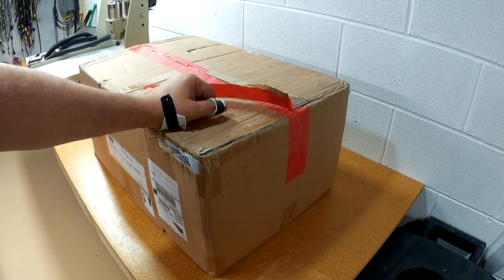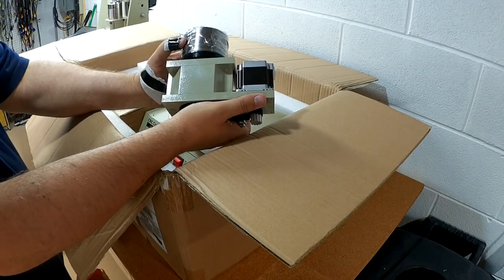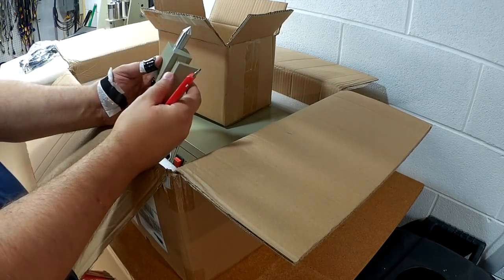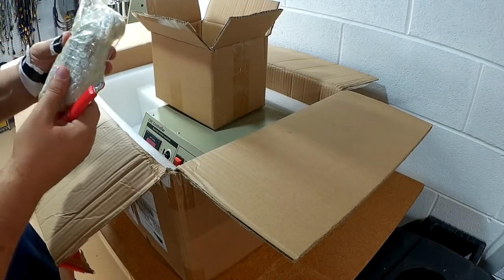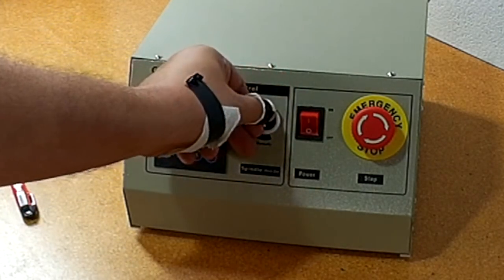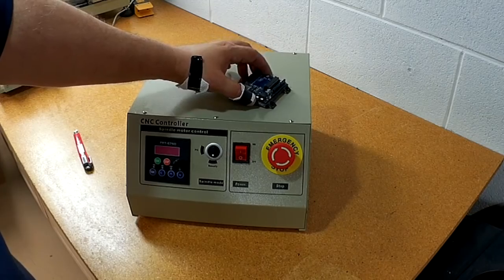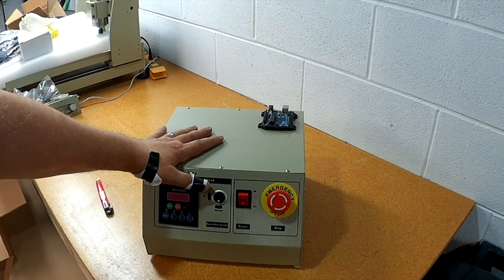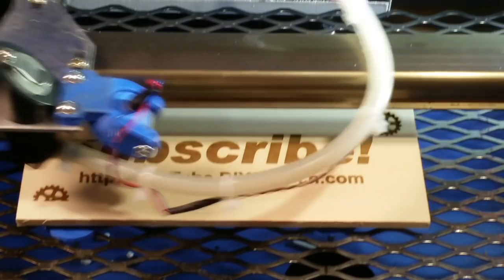3040 CNC - Unboxing and Discussion Part 2 of 2!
for more information on this and many other projects!  As in this episode, we will be unboxing the 4th axis and electronics for the new eBay 3040 CNC Router from China we got in as its an amazing device with 800watt water cooled spindle and a 4th axis which make for some interesting experiments!